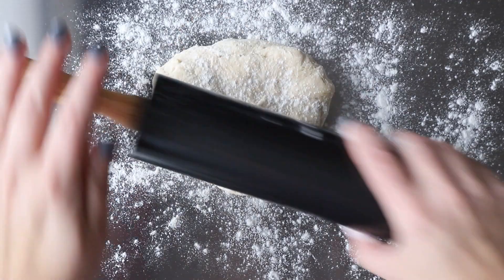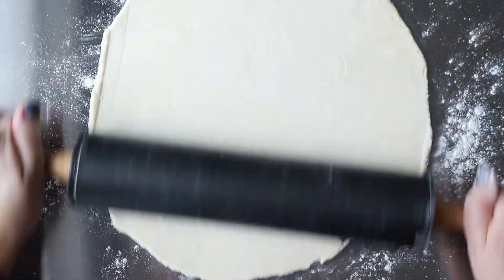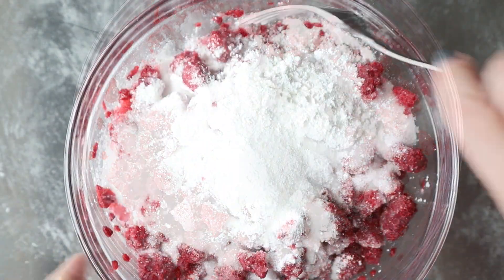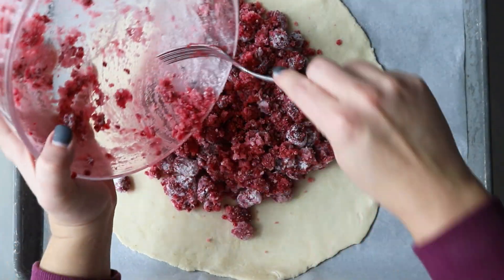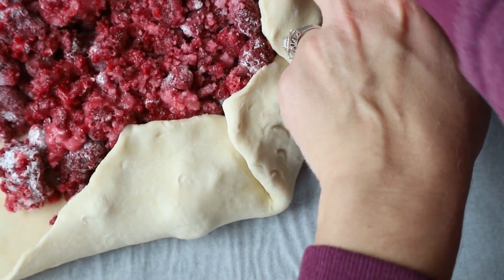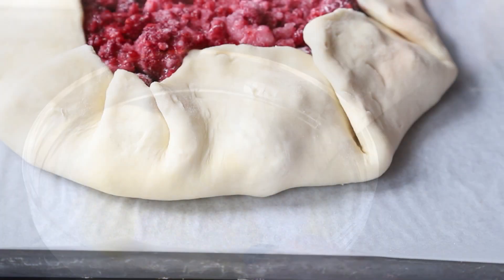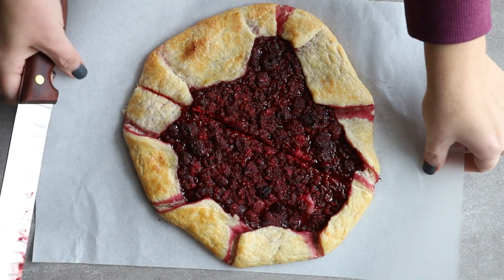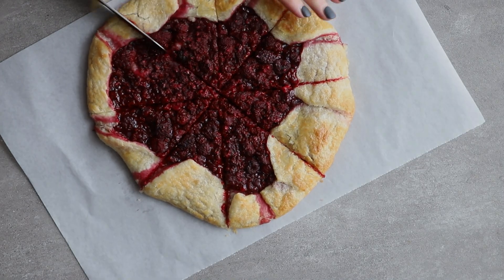Frozen Raspberries? Turn Them Into A Delicious Galette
What is a galette? A really simple rustic pie. This raspberry galette can be made with either fresh or frozen raspberries, which makes it perfect for winter baking. You can make this with homemade pie dough or store-bought to save time.

My favorite pie dough is this one. As with all my recipes, it is made with a blend of whole wheat flour and all-purpose flour. It is simple to make, flaky, and delicious.

If you want an even simpler pie dough recipe with only 3 ingredients, check this one out!

Aside from the pie dough, you will also need:
Raspberries- remember these can be fresh or frozen
Granulated sugar
Cornstarch
Egg and milk for the egg wash

00:00- Intro
0:38-1:08- rolling out the pie dough
1:09-1:17- making the raspberry filling
1:18-2:12- forming the galette
2:13-2:34- The finished raspberry galette